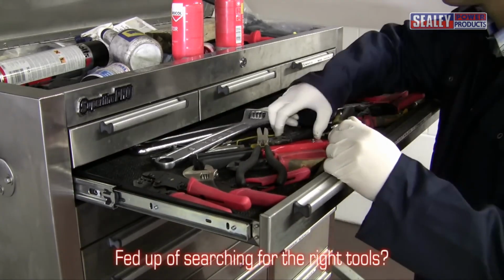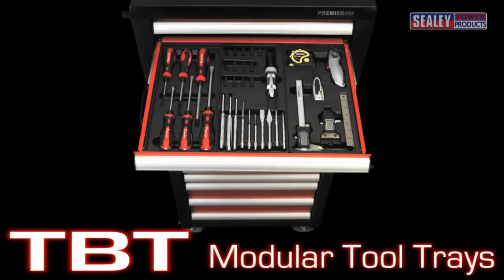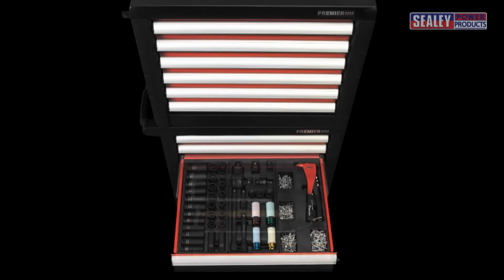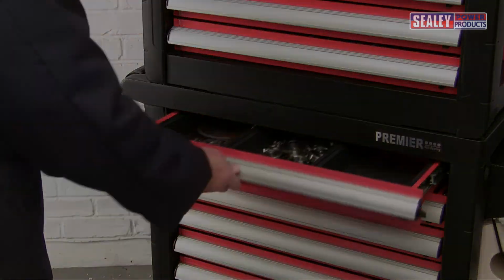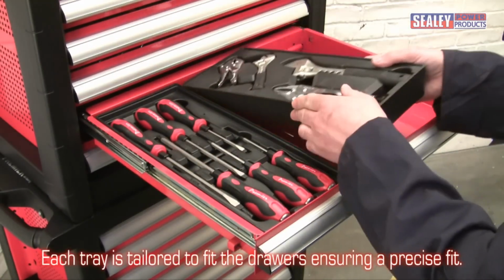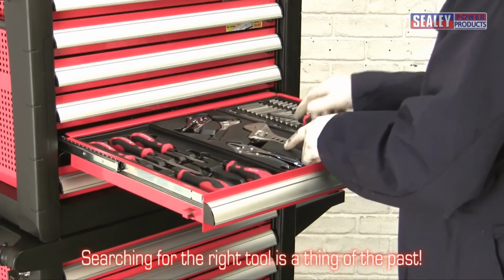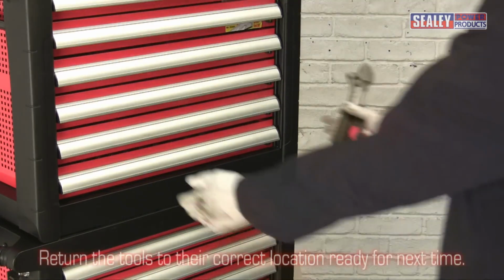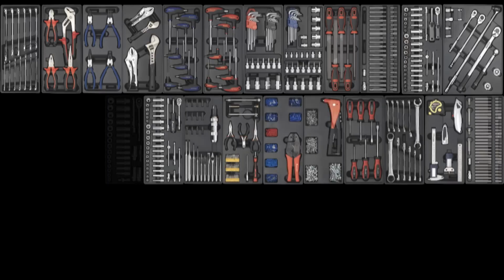Sealey TBT01 - Premier Combination Spanner Set with Tool Tray 13pc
Comprehensive and exciting range of Premier Line tool trays.
Designed to fit the AP24 Topchest, Rollcab and Workstation range and a selection from our Superline PRO® range, these trays are available in over 30 different configurations.
The tools have been carefully selected for the professional technician from our Premier Line range.
Design your own tool kit by purchasing the trays separately, or take advantage of our specially selected combination deals.
Contents: 7, 8, 9, 10, 11, 12, 13, 14, 15, 16, 17, 18, 19mm.
Tray Size (W x D x H): 176.5 x 397 x 55mm.
Lifetime guarantee*.
Tool Tray with 13pc Combination Spanner Set - Metric.
Suitable for AP24 Series and selected Superline PRO® tool chests.